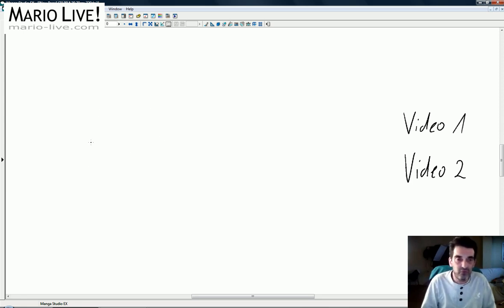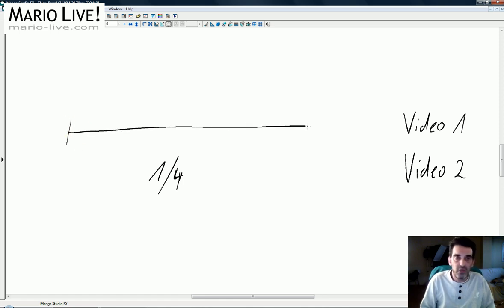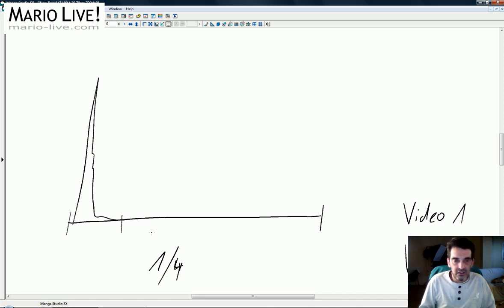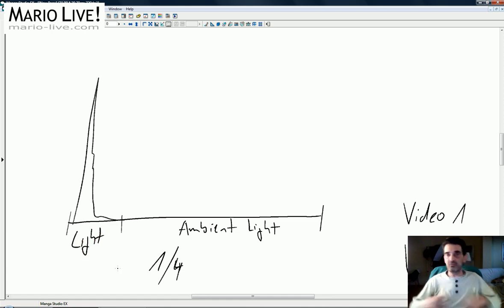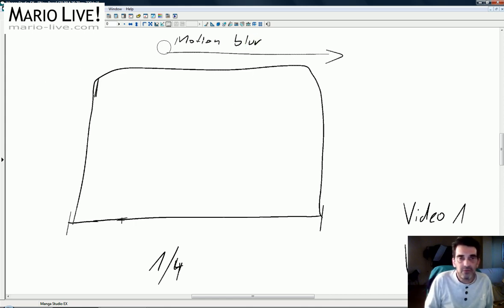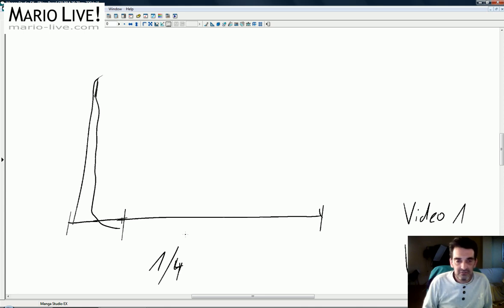Why Your Flash Is Freezing Motion Or Flash VS Continuous Light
After a short discussion in the chat room during a Bambi Cantrell workshop I decided to make this video. A quarter of a second is a quarter of a second, sure. But it can be important to know what is happening withing this time span. This is by the way also true for all the other shutter speeds :-)